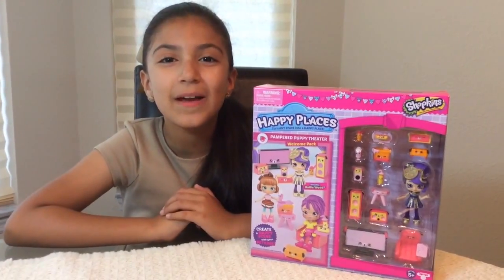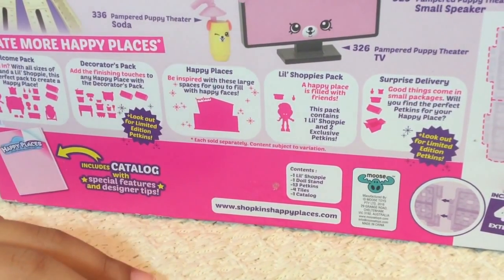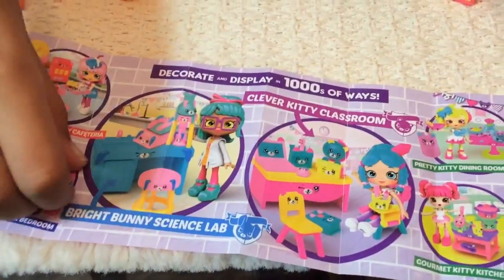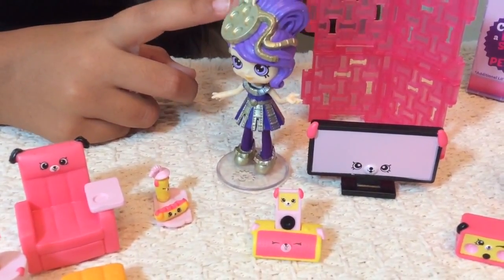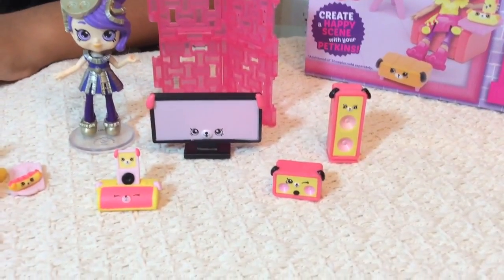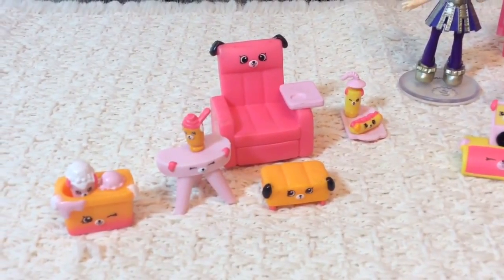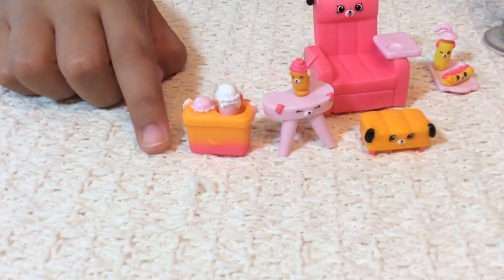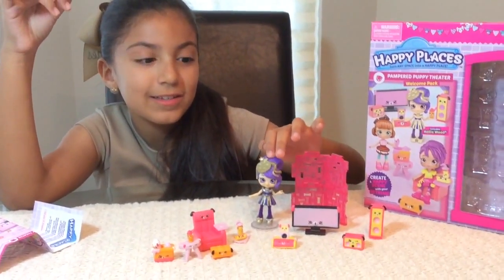Shopkins Happy Places Season 3 Pampered Puppy Theater Welcome Pack